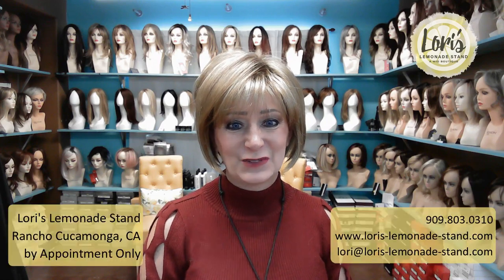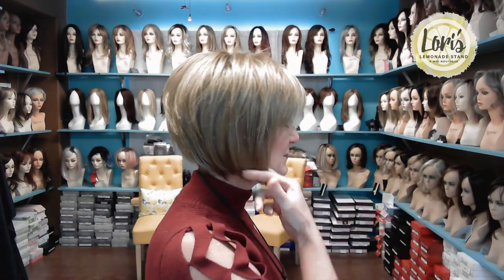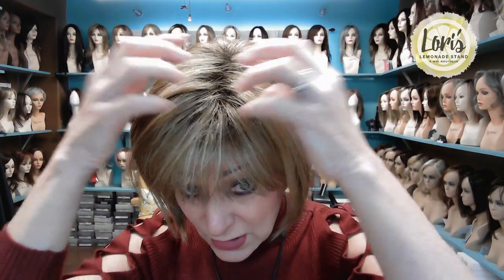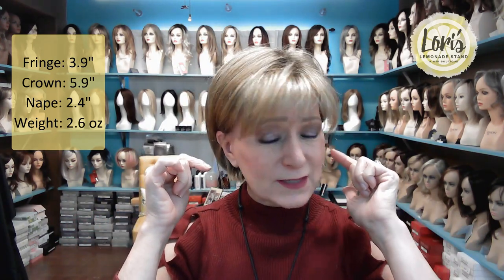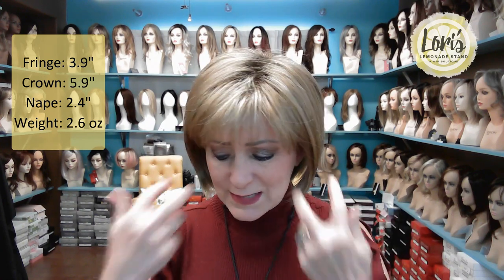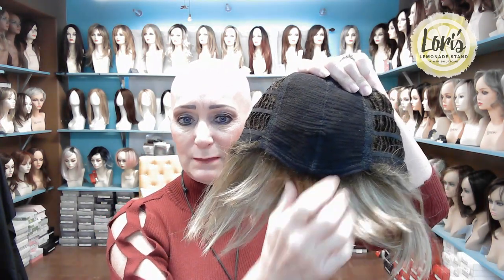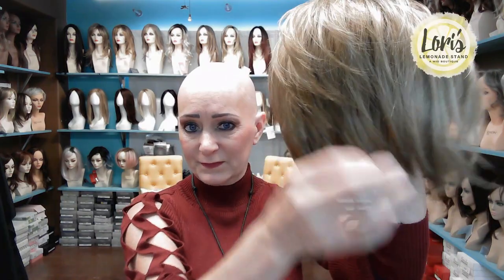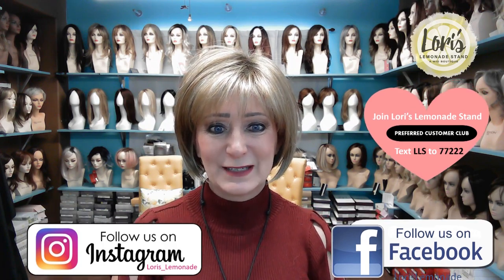WIG REVIEW: Meadow by Noriko in color Spring Honey-R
Meadow from our Noriko Collection is a short-length synthetic wig. This straight ready-to-wear wig is a short layered bob with well balanced fringe to give you that natural movement look. Meadow is machine made with adjustable tabs in the back nape area to allow a more comfortable fit. The result is a comfortable fit with a natural look that is both fashionable and easy to wear.

Hair Type/Fiber: Synthetic
Cap Construction: Machine Made
Cap Size: Average
Bangs: Yes
Fringe: 3.9" (10 cm)
Crown: 5.9" (15 cm)
Nape: 2.4" (6 cm)
Weight: 2.6 oz (78 g)